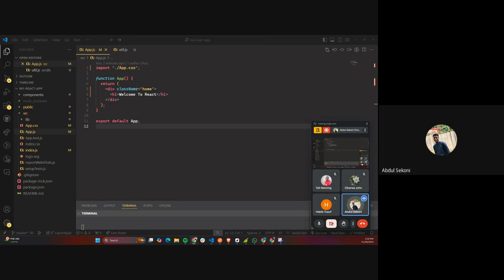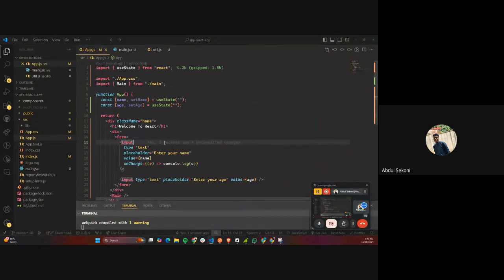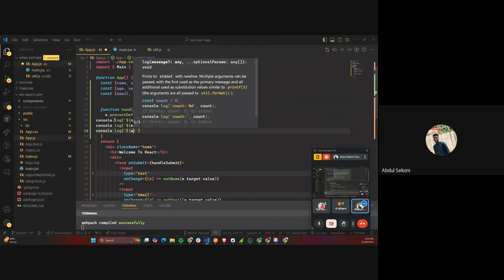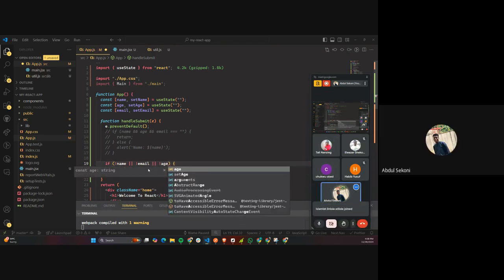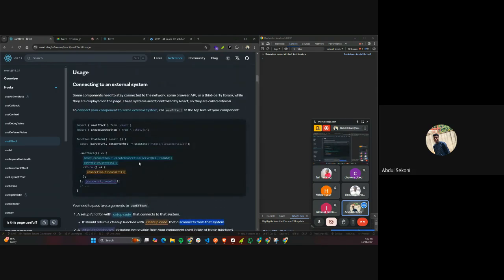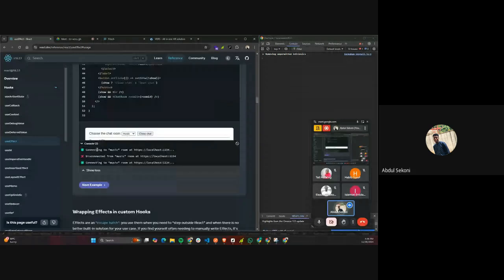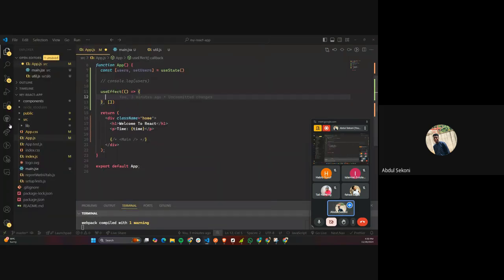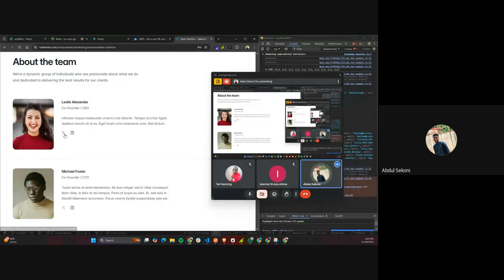React Props and State with mentor Abdul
🎥 Understanding React Props and State 🎥

In this video, we break down two fundamental concepts in React: Props and State.

Props: Learn how React's "inputs" help pass data between components. Discover how to make your components dynamic and reusable by utilizing props effectively.
State: Dive into managing data internally within a component. Understand how state can change over time and trigger re-renders to keep your UI interactive and up-to-date.
🔗 Explore real-world examples, step-by-step explanations, and best practices to master these core React concepts. Perfect for both beginners and developers looking to refresh their React knowledge!

📌 Topics Covered:

Key Differences Between Props and State
Practical Coding Examples
🚀 Start building smarter, more interactive React components today!